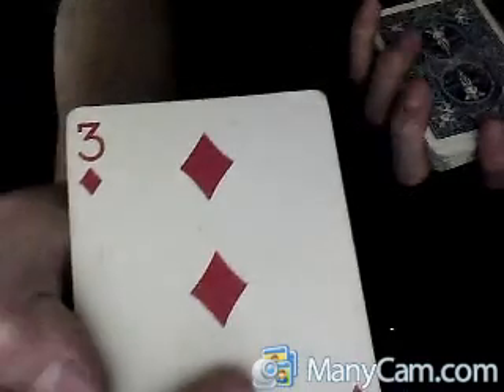Out If Ordinary Card Trick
This is a tutorial on how to do this trick.